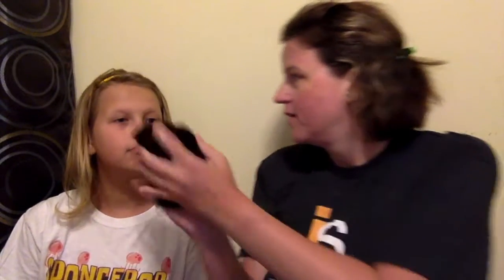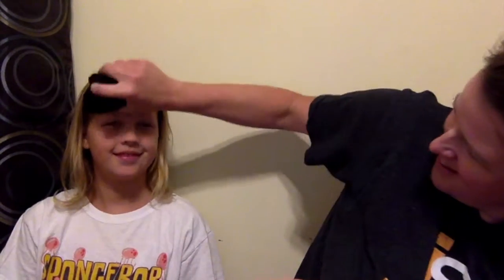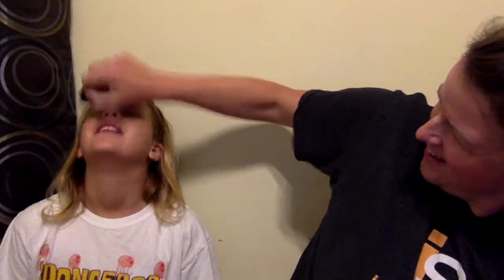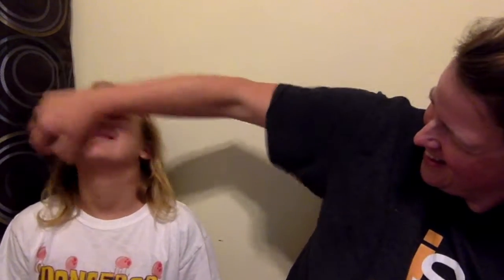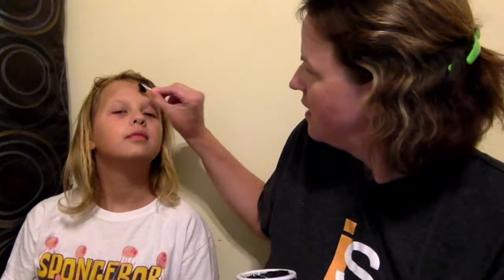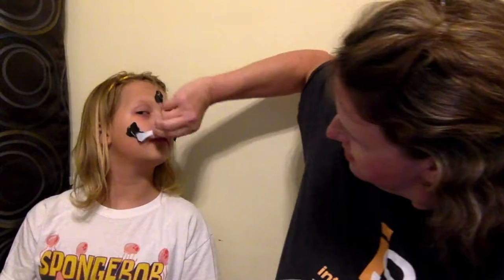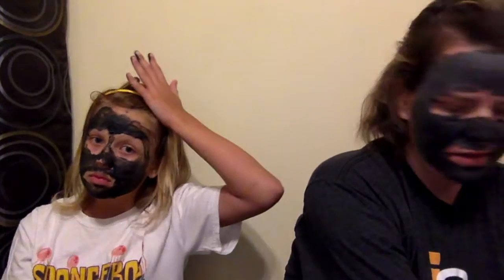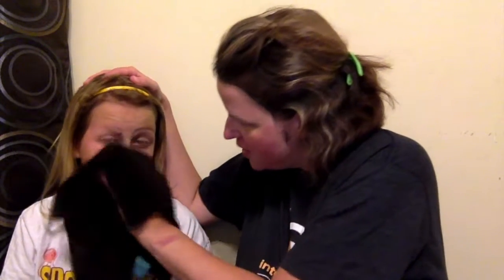It's Mask Night!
Our favorite night or two of the week is mask night.